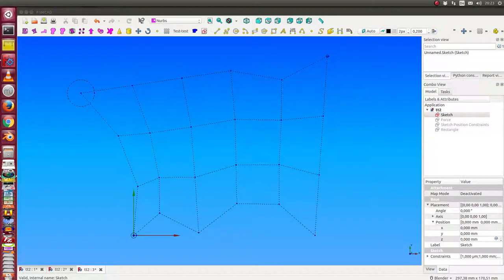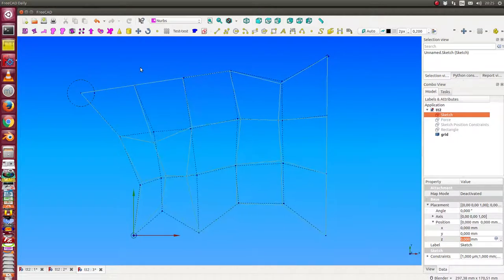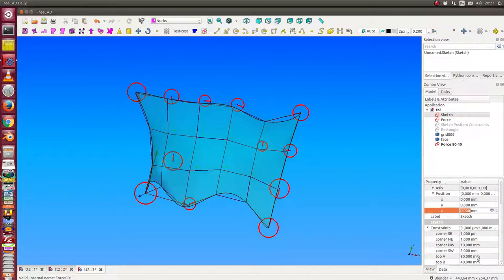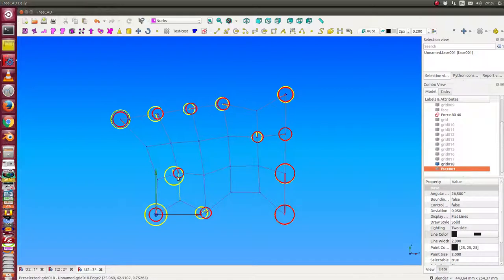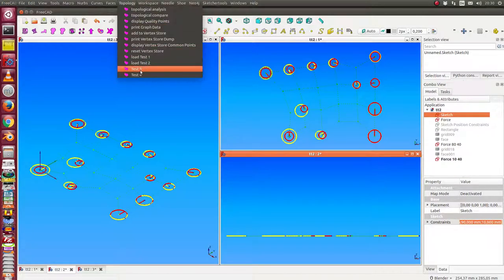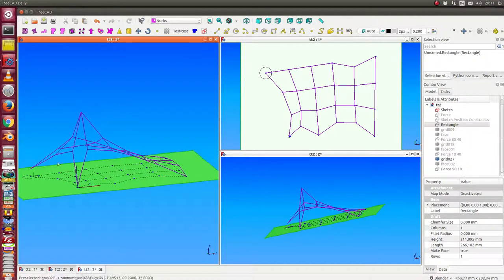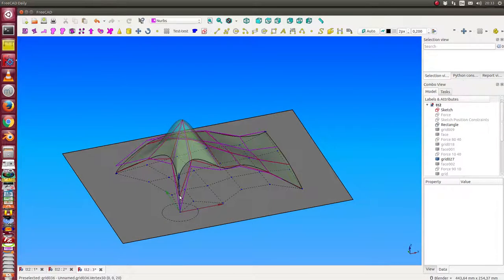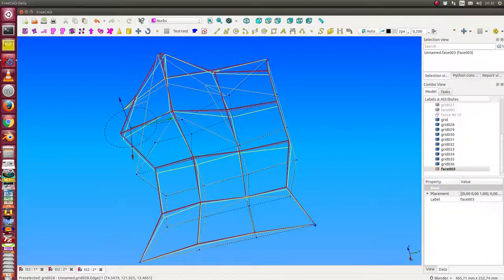toward minimal surfaces